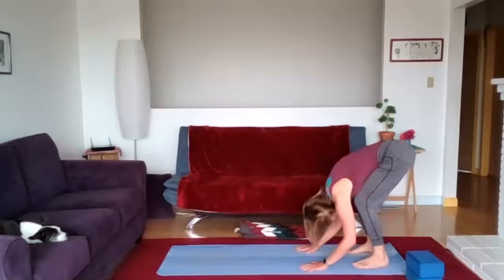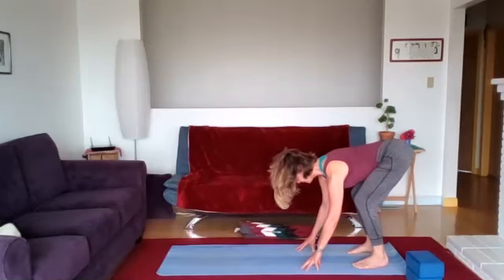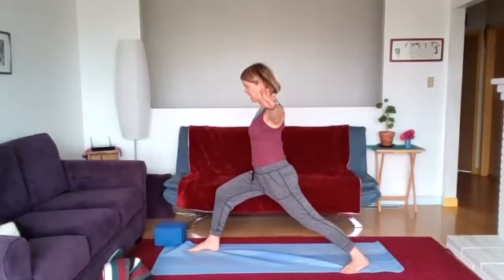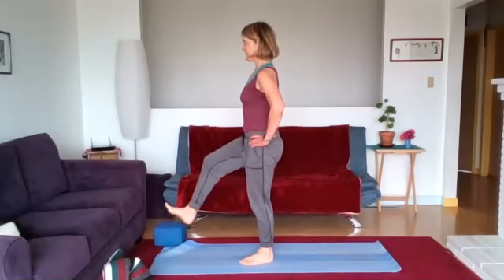Be Gentle Yoga 8.17.21 60 Min Zoom Balance Yourself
Short yoga slow flow sequences and full length 60 minute zoom classes for beginners and gentle yoga practitioners.  Therapeutic flow for injury prevention and overall health!  Always consult a medical professional before engaging in new forms of exercise.